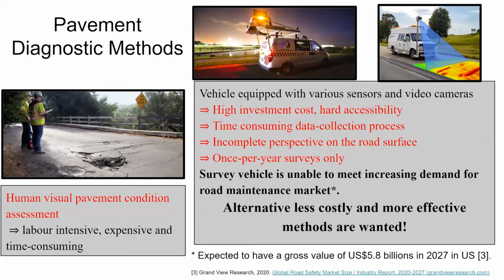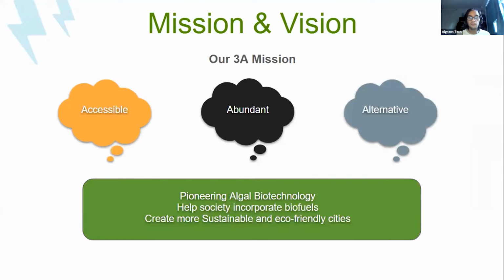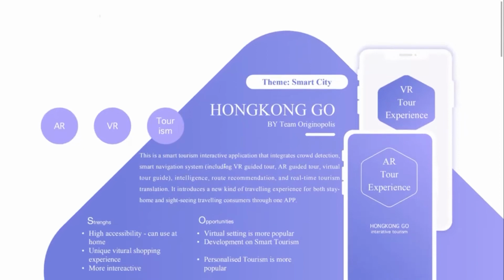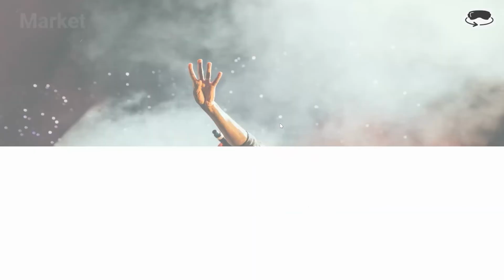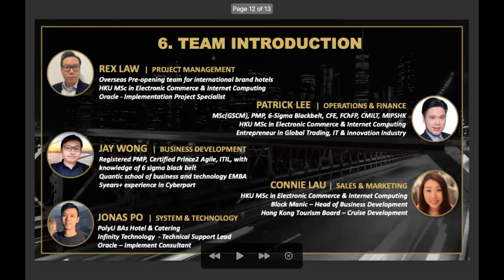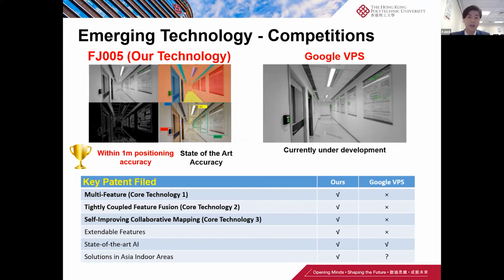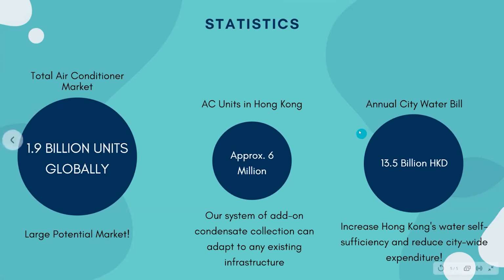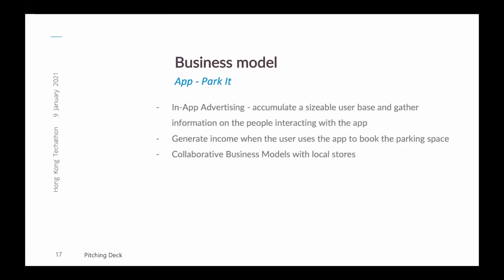Hong Kong Techathon 2021 Smart City Final Presentation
Hong Kong Techathon 2021
Smart City Final Presentation